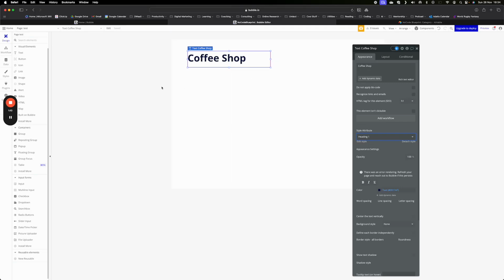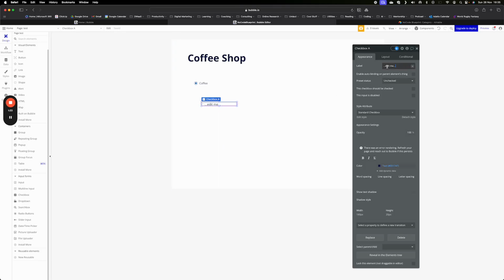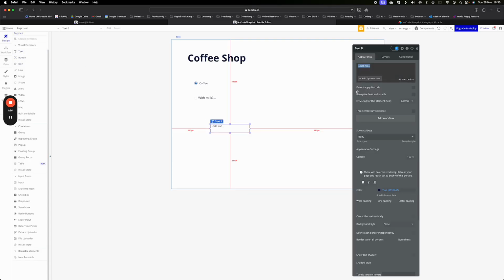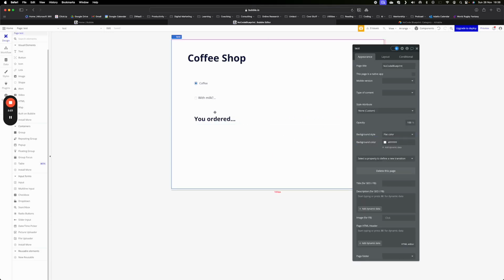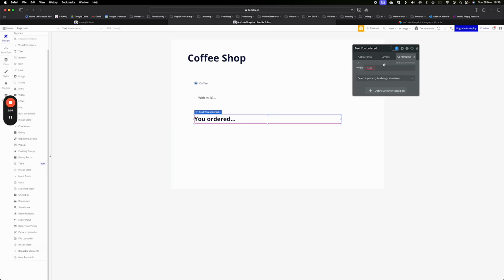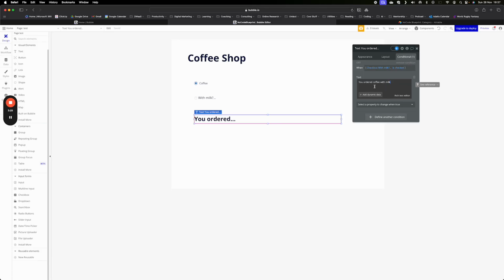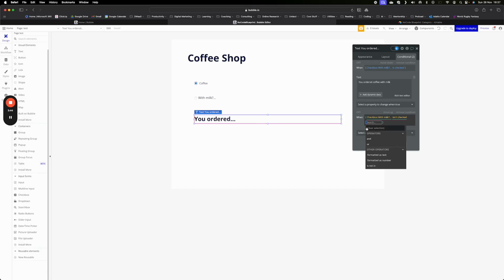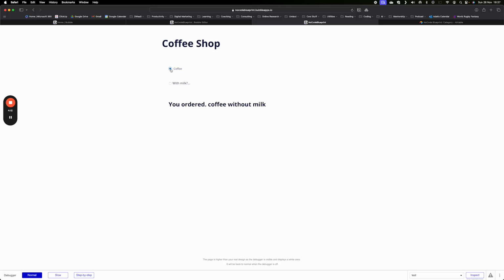The No Code Blueprint - Bonus (Implementing Business Logic with Bubble)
How to Build Conditional Logic in Bubble | Workflows & Dynamic Content Tutorial.

Implement the same coffee ordering logic in Bubble.io using conditional formatting and dynamic content - no code required. Learn how to create user interfaces that respond to user input, define conditions (when checkbox is checked/unchecked), and change displayed content dynamically. This demonstrates Bubble's visual approach to the same control structures you'd use in traditional programming.

See how Bubble's condition system makes complex if/else logic accessible without writing code, yet understanding the underlying logic structure (from Module 5) makes you more efficient and less prone to errors. The demonstration extends beyond simple conditions to show how you'd build increasingly complex business rules using Bubble's workflow system. Perfect for developers transitioning from Airtable, those new to Bubble, or anyone wanting to understand how AI coding platforms implement similar conditional logic.

💬 Stuck on a Bubble workflow? Describe it in the comments!